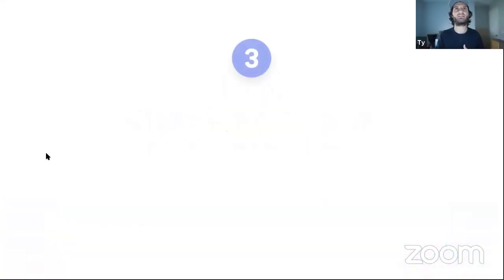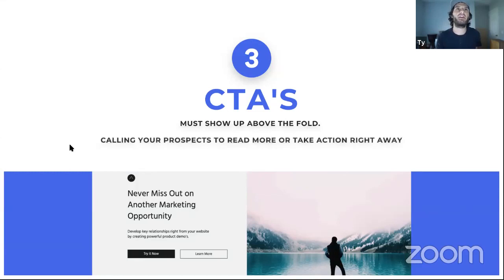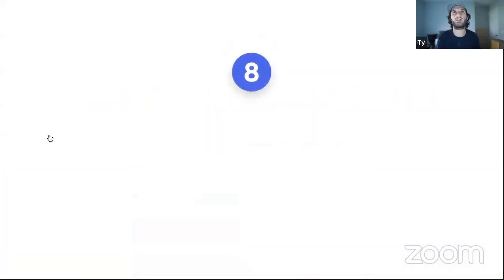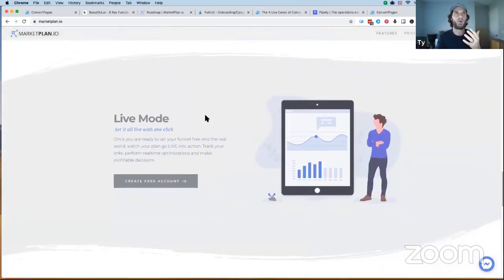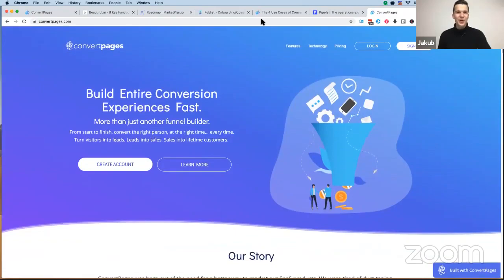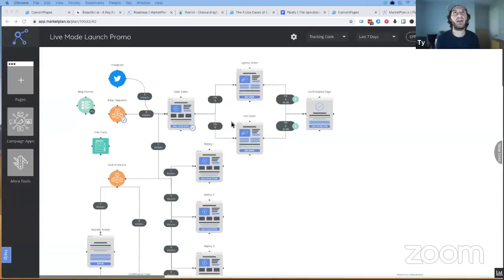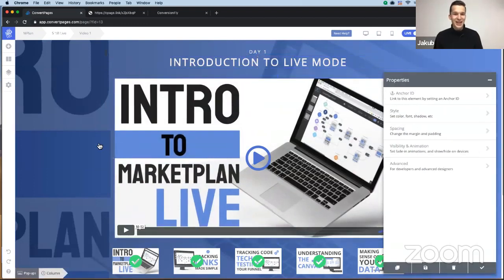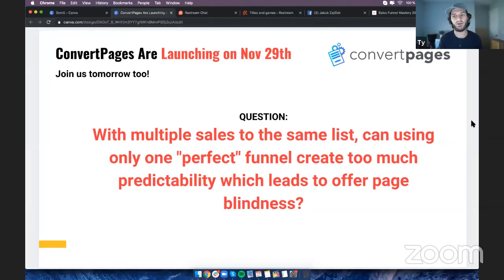Get ConvertPages + OTOs Reviews, Bonus, Tutorials From DemonvsRobot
​From start to finish, convert the right person, at the right time - every time. Turn visitors into leads. Leads to sales. Sales into lifetime customers.